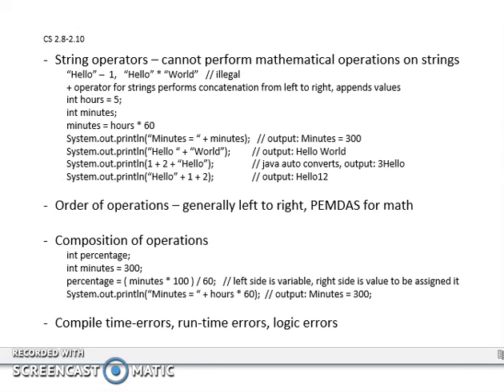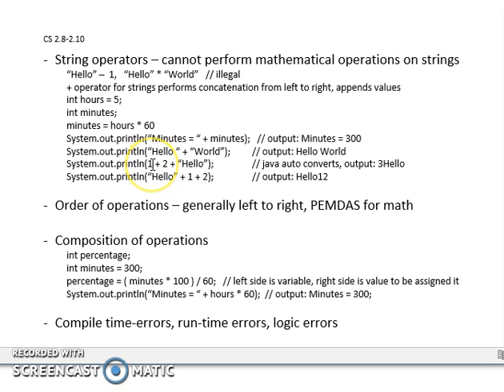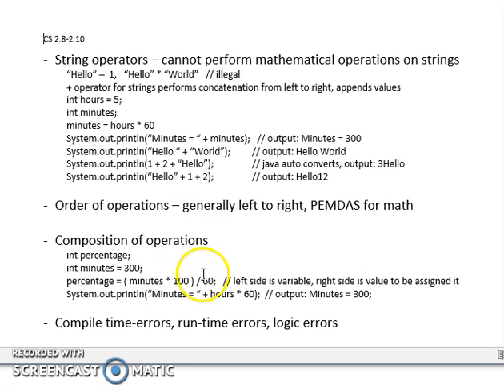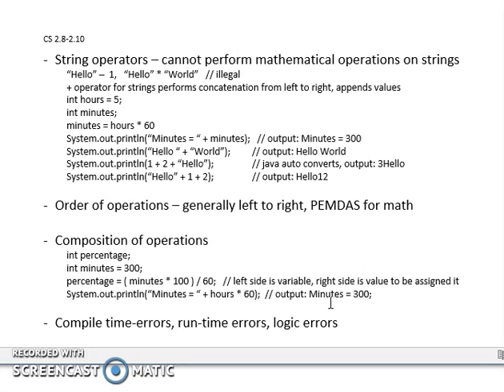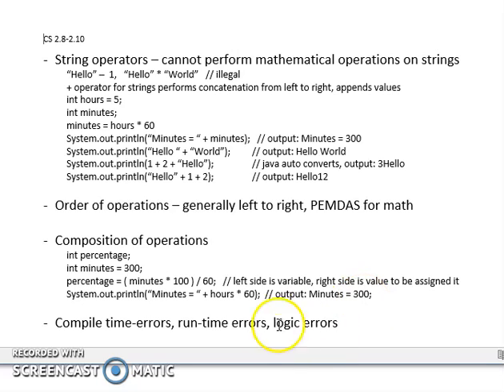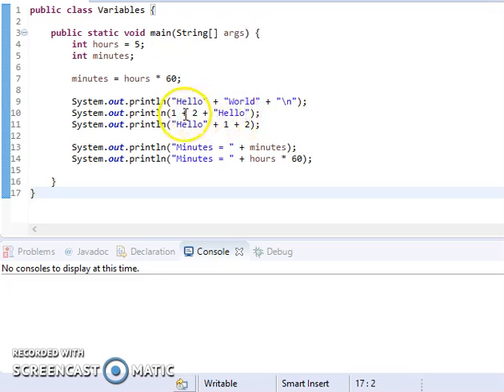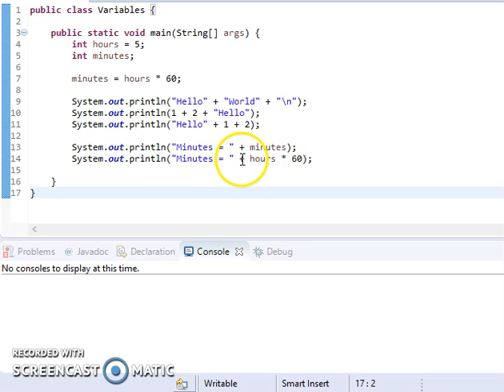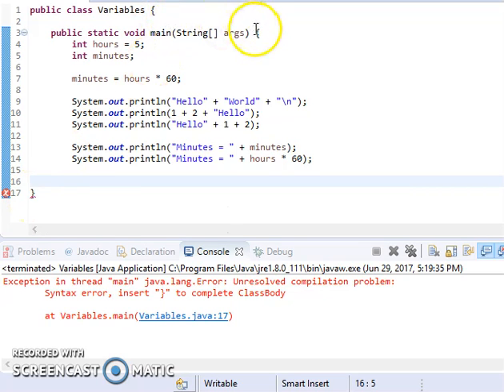CS2 8 2 10 video